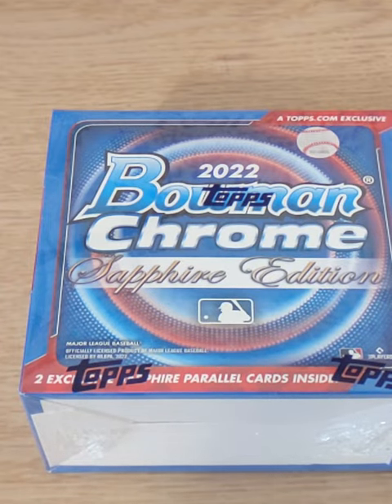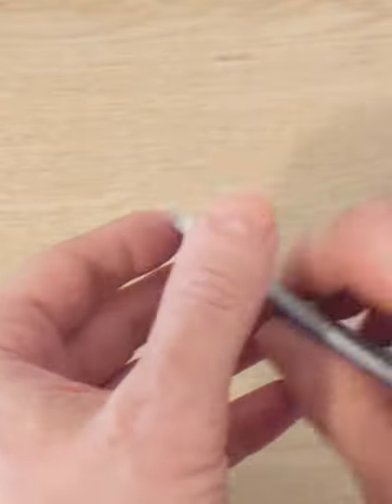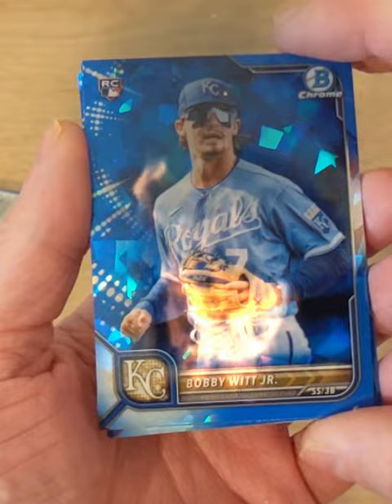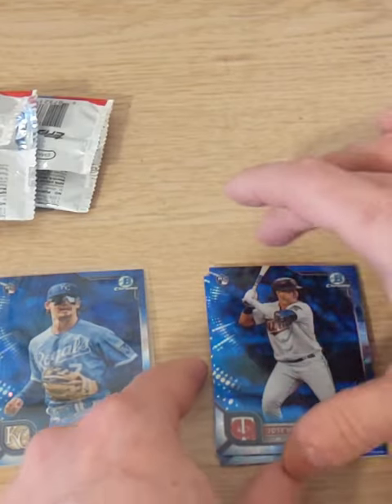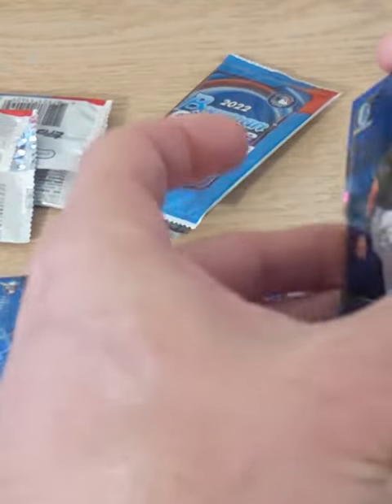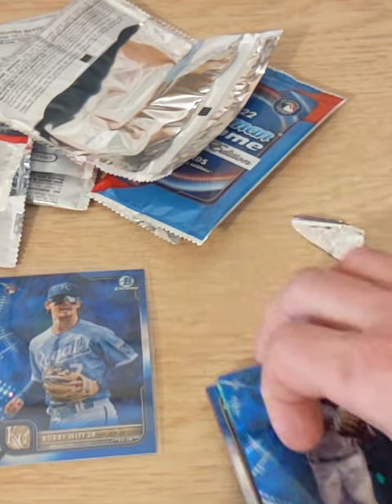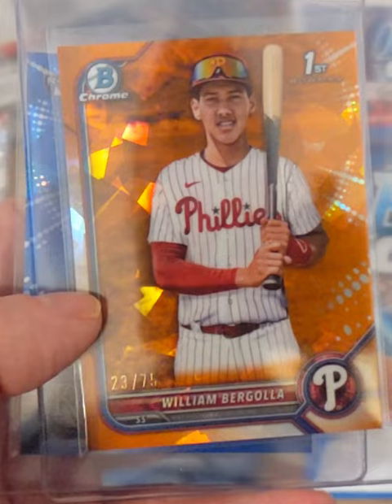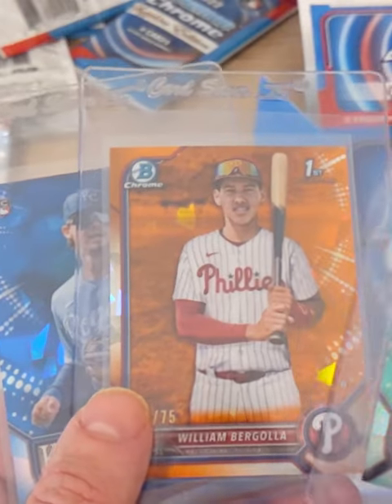Opening 2022 Bowman Chrome SAPPHIRE Baseball Card box Monster Hit SSP Bobby Witt Jr.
I bought this box directly from Topps.com about 2 months ago.  It finally arrived and it was worth the wait.